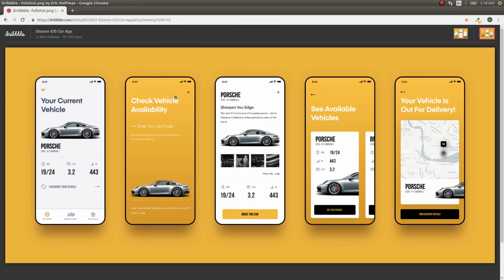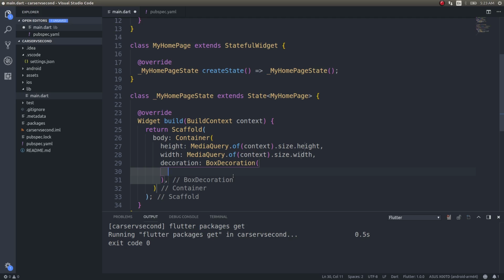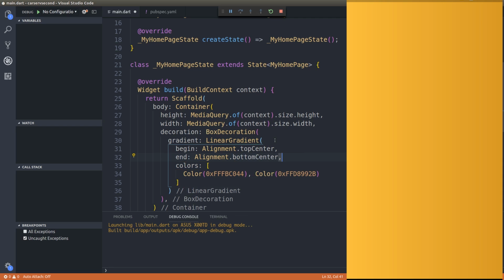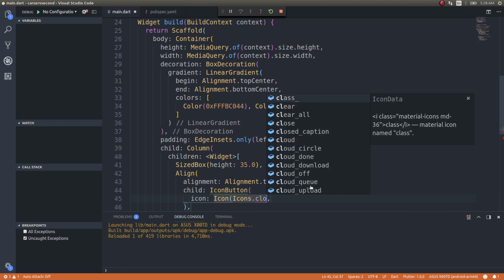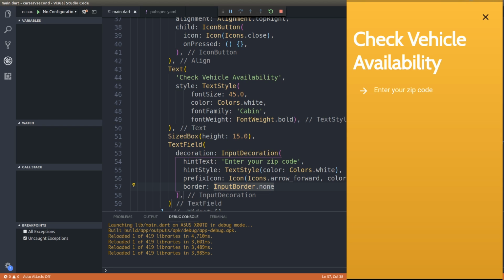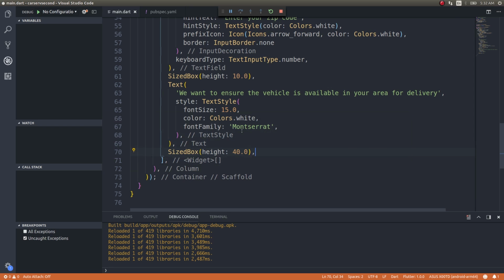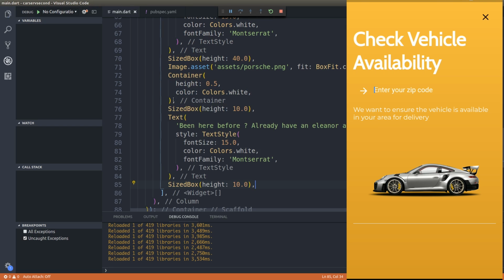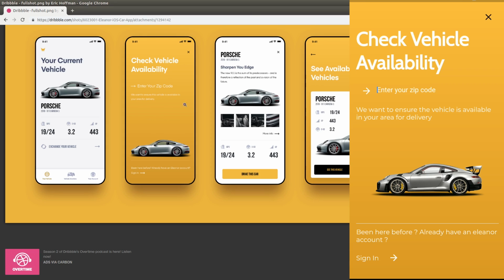FlutterUI - Clean designs - Rental Service